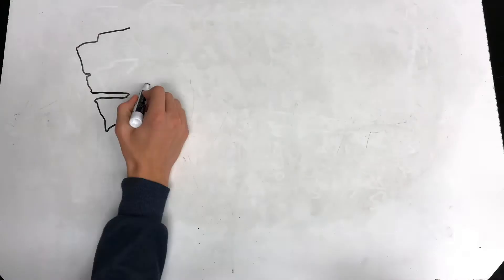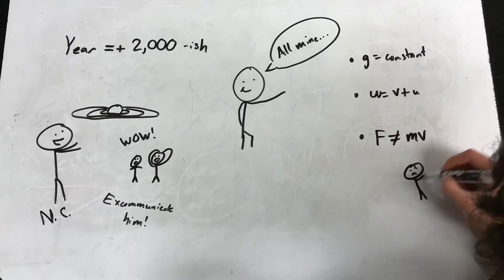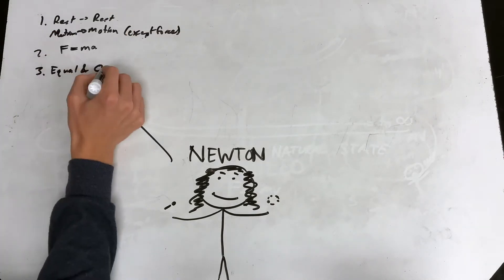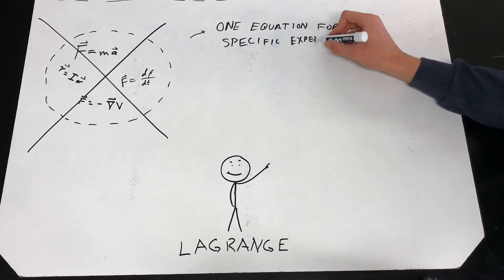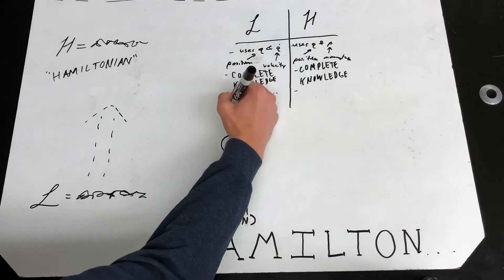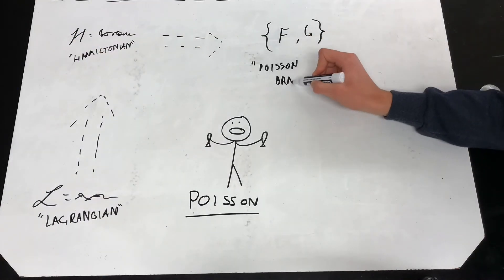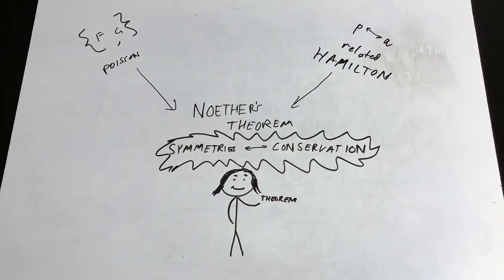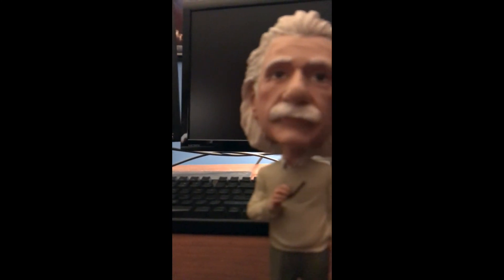A Brief History of Classical Mechanics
The entire story of classical mechanics compressed down to four minutes!